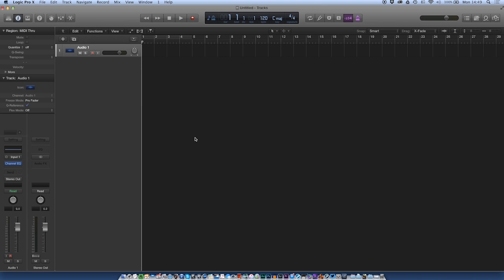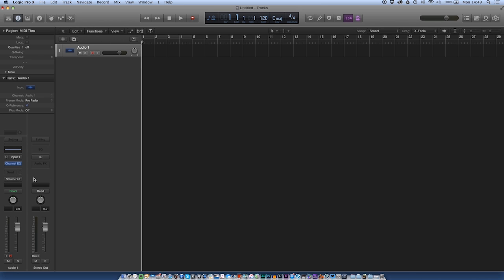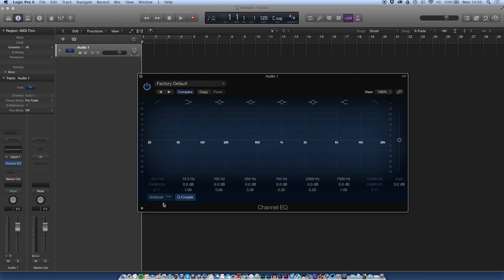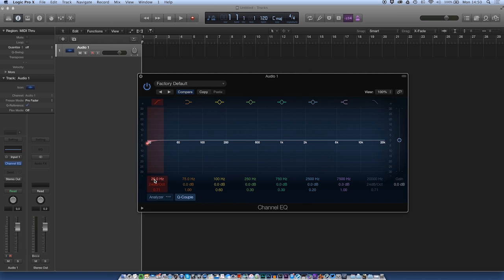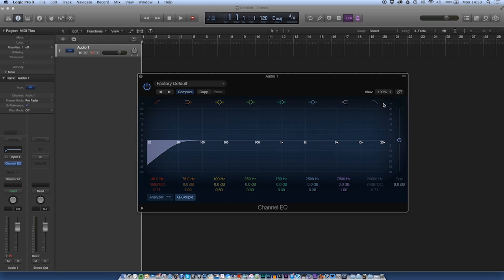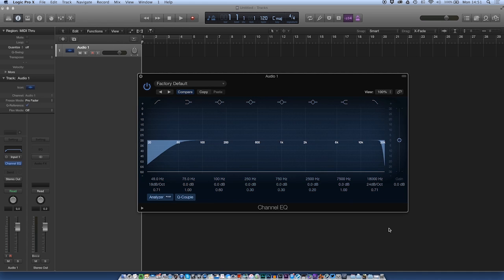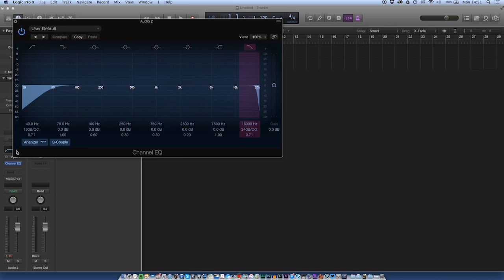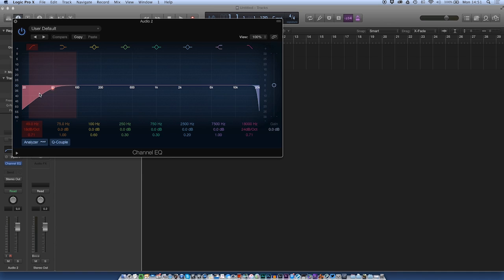Logic Pro X - Quick Tips - Speed up your workflow with Defaults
A very short Logic Pro quick tip on using defaults to speed up your editing in Logic X.  One click and a drag and you are done!